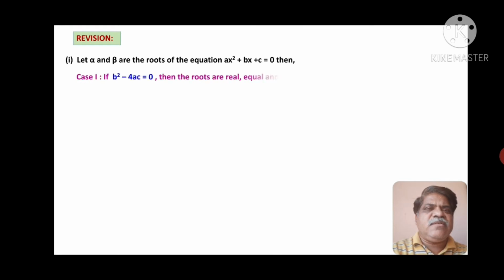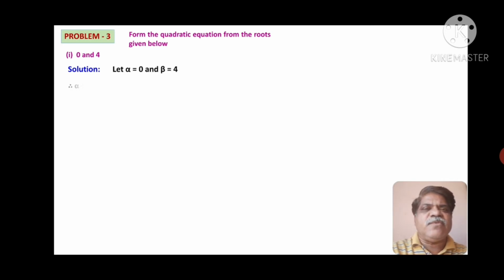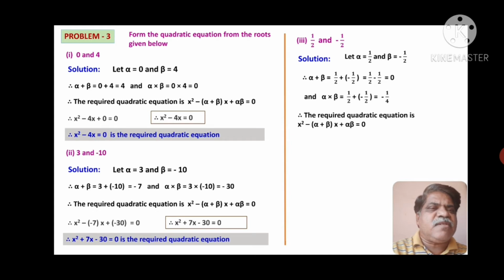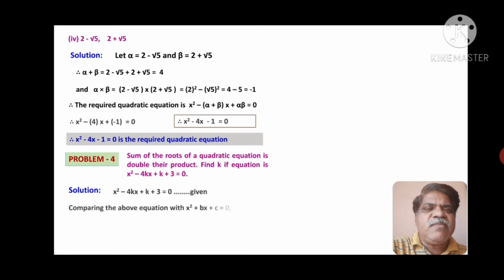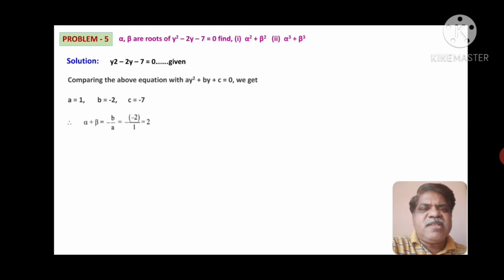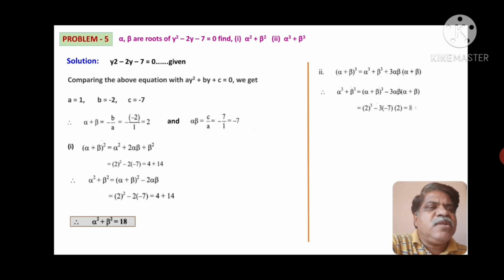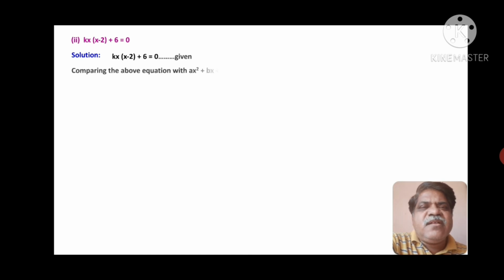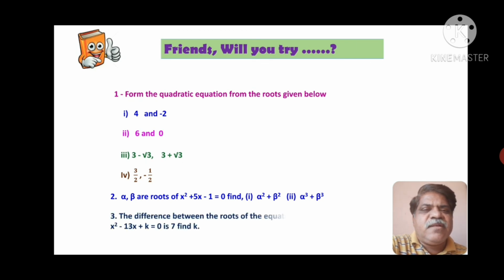10th MATHS - I : QUADRATIC EQUATIONS - VI. BY :- SUBHASH NAGARSE (JAIN GURUKUL, SOLAPUR)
Remaining problems from Practice set 2.5, Problems based on sum of roots and product of roots, formation of quadratic equation when roots are known.